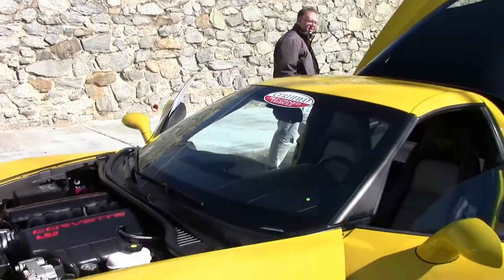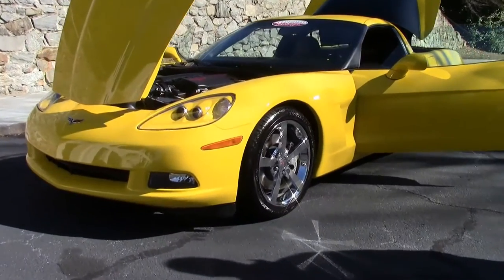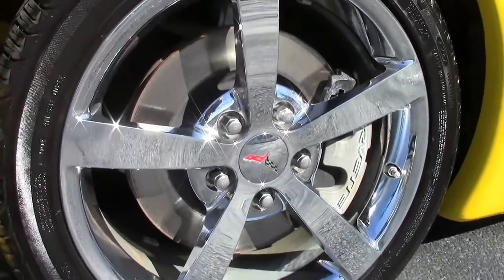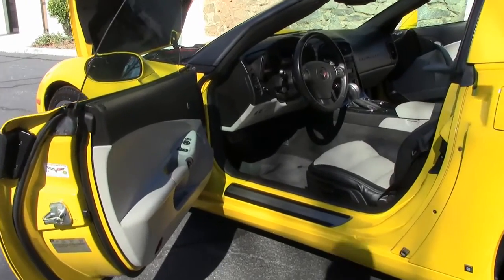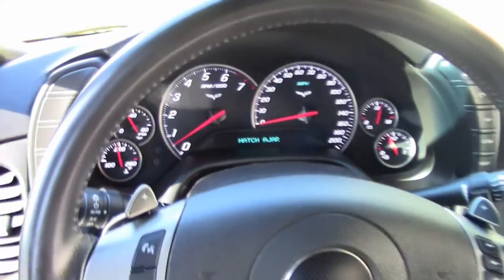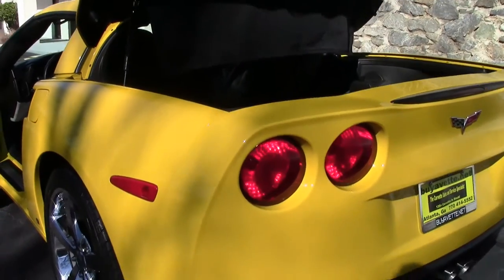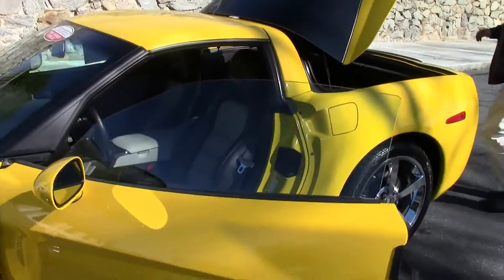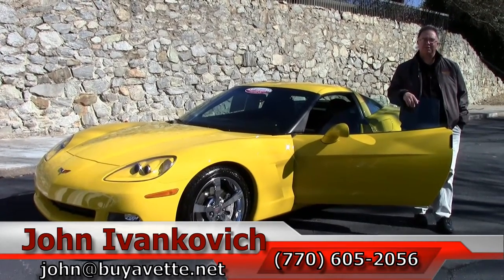2009 Corvette 2LT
2009 Corvette 2LT For Sale

Velocity Yellow exterior, Ebony/Gray interior.

430hp LS3 engine, 6 speed automatic paddleshift transmission, posi rear-end.

Features include the $1,545 2LT Preferred Equipment Group (dual power sport seats with airbags, Bluetooth package, cargo net with privacy shade), chrome "gumby" wheels, Velocity Yellow tintcoat upcharge, two tone seats with embroidery, OnStar, CD/XM/MP3 stereo with front input and steering wheel controls, dual zone electronic climate control, HID headlights, fog lamps, keyless entry and start, electric rear hatch pull-down, power windows, power locks, power steering, power brakes, power mirrors, tilt, cruise control, ABS, traction control, Active Handling.

Coming with a clean Carfax and showing 32,682 miles, this 2009 Corvette is in nice condition. This car's paint is vg, with a great shine. Factory chrome "gumby" wheels are vg-exc with no curb rash, and name brand tires show an average of 9/32nds tread depth remaining in the front, and an average of 6/32nds remaining in the rear. The interior of this 2009 Corvette shows vg factory leather seats, door panels, and center console, and vg-exc steering wheel. Additions to this car include mesh fender vent grilles, and Lloyd floor mats with "CORVETTE" script. This car features a corrosion-free subframe, has been fully serviced, and all instrument gauges, lights, turn signals, brakes, engine, transmission and rear-end are all in good operating condition. Please do not assume that this is an average condition Corvette, as Buyavette specializes in "hand-picked Corvettes" that are loaded with expensive factory options. All of our Certified Corvettes are way above average condition for the miles. In addition, they are all fully serviced. Consider that sellers rarely spend money getting full service before offering their car for sale. Dealers typically only wash the car before offering it for sale. We however adhere to strict quality control standards when purchasing, as well as inspections and service. All Certified Corvettes are fully serviced and ready to enjoy. 32K Miles.